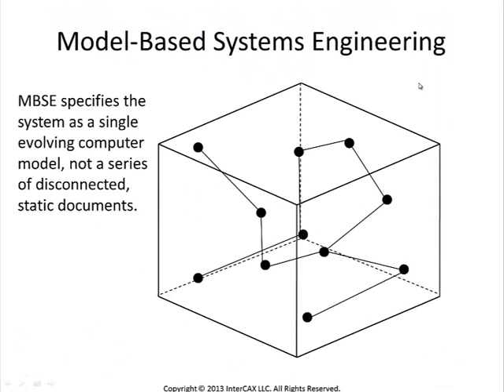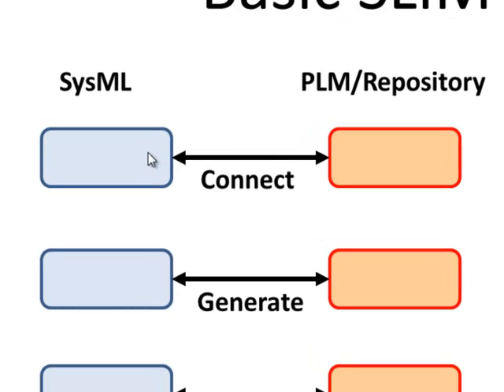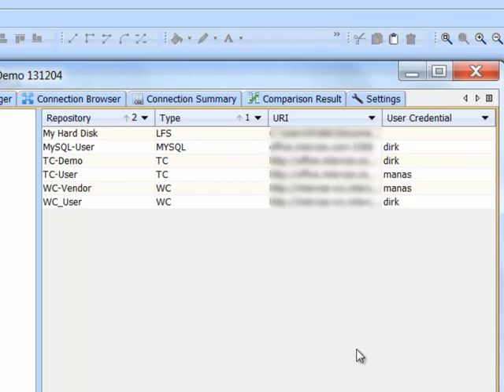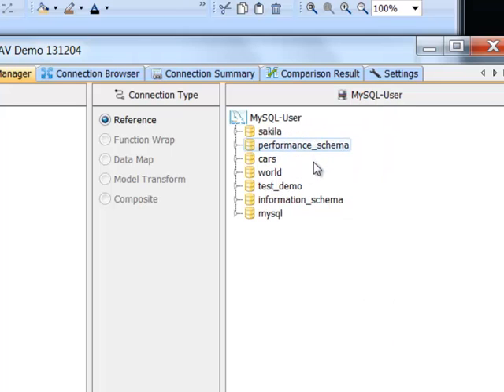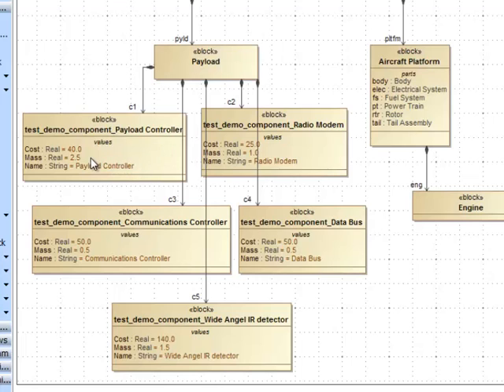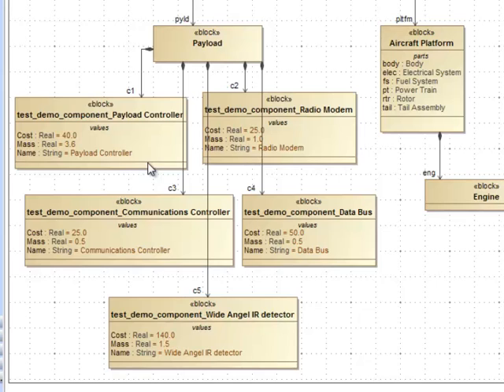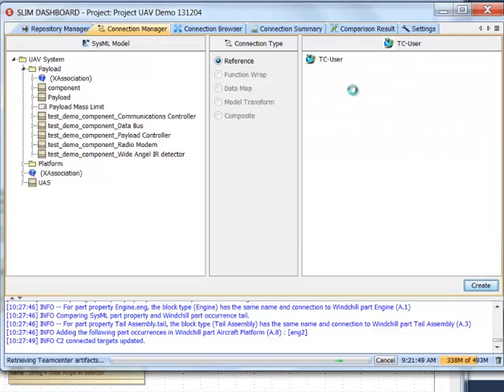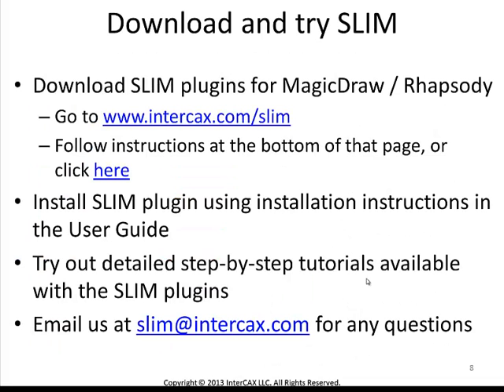SLIM 1.0 for MagicDraw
This video is a demonstration of the SLIM 1.0 beta release as a plugin for MagicDraw.

SLIM (Systems LIfecycle Management) is a software environment for integrated model-based systems engineering, founded on SysML (OMG Systems Modeling Language) and PLM (Product Lifecycle Management) toolsets. With this approach, system engineers can develop and manage the high-level architecture of a system/product in SysML and simultaneously connect, communicate, and sync with detailed requirements, parts (bill of materials and CAD), simulation models (MATLAB/Simulink, Mathematica, CAE) and complex data structures that are version managed and configuration controlled in enterprise-strength PLM systems (such as Teamcenter and Windchill) and object-oriented / relational databases (such as MySQL).